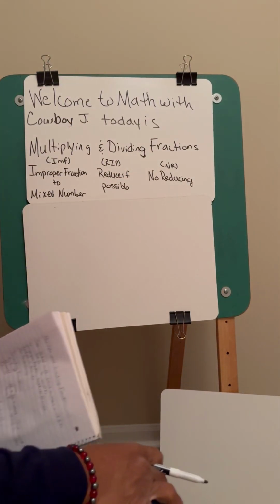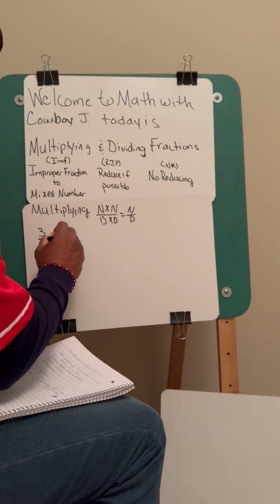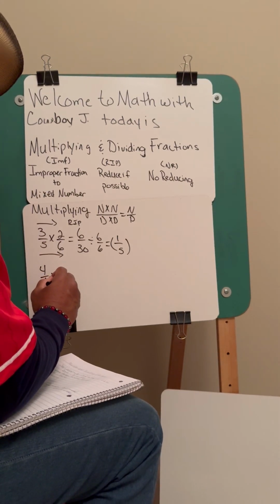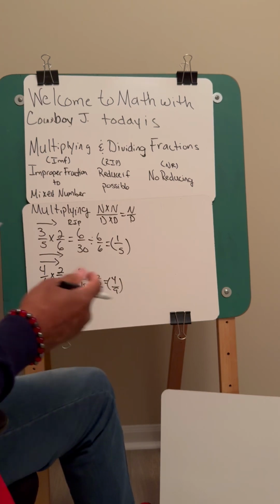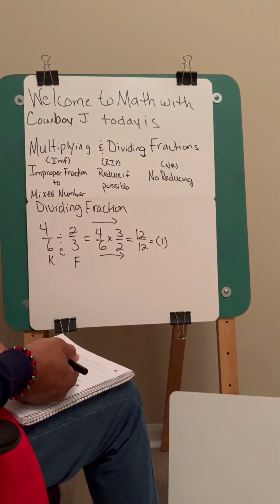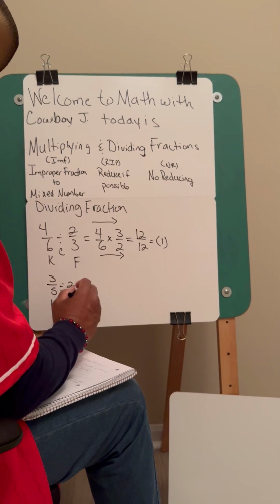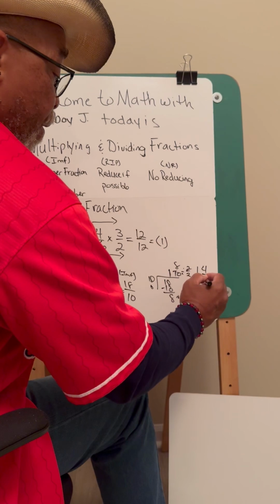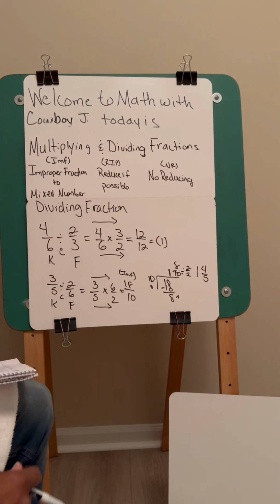Multiplying and dividing fractions